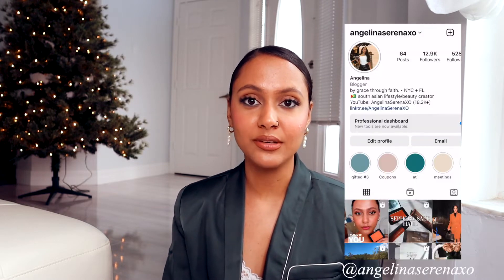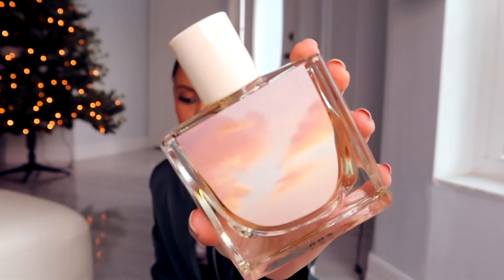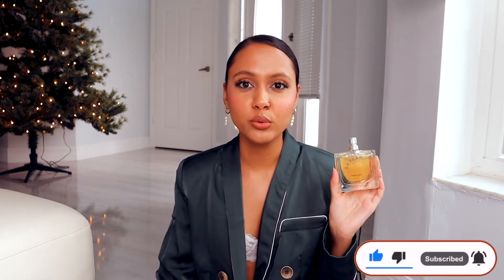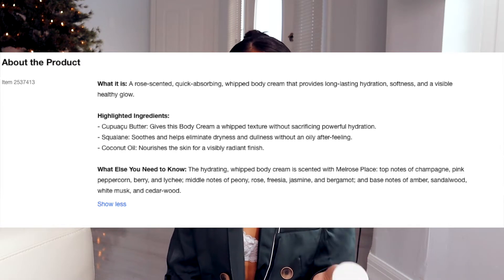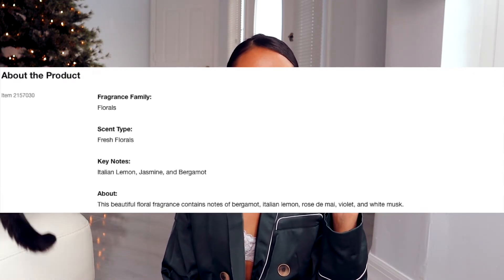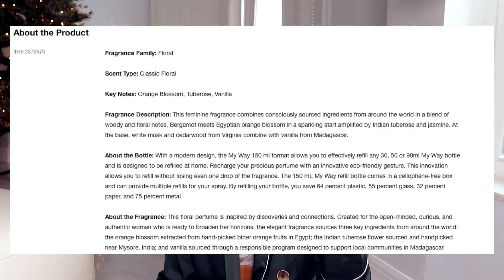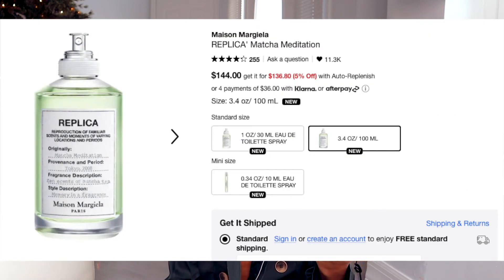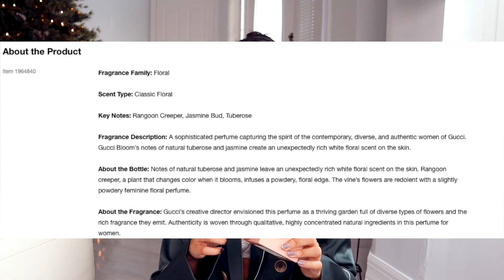my 2022 perfume collection (+ FAVORITE winter scents) | maison margiela, giorgio armani, skylar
MY 2022 PERFUME COLLECTION + WINTER SCENTS I LOVE

merit beauty is having a Black Friday sale! Here is the link! Only sale of the year

PRODUCTS:
skylar vanilla sky
ouai melrose place cream
armani my way perfume
gucci bloom for her
maison margiela by the fireplace candle
maison margiela beach walk
maison margiela matcha meditation
prada paradoxe
ouai north bondi

nail reserve gel nail polish -  nailreserve.com
code: ANGELINASERENAXO

code: ANGELINASERENA20

Code: ANGELINA_TRIBE

Code: ANGELINA20

code: ANGELINASERENAXO55

 code "ANGELINASERENAXO"

code "ANGELINASERENAXO15OFF" for $$$ off!

code: ANGELINA10

Main Camera - Canon M50 II